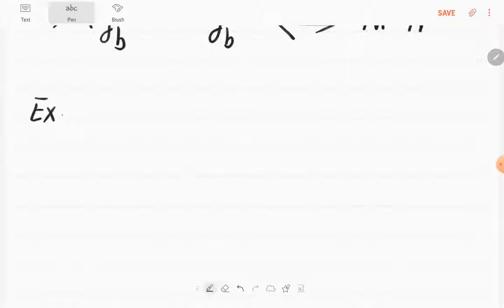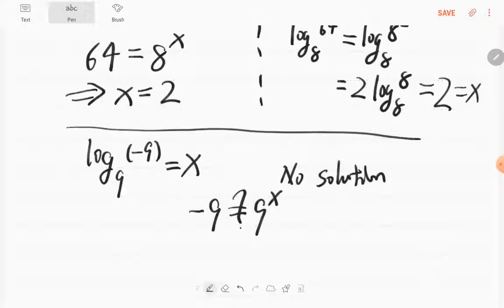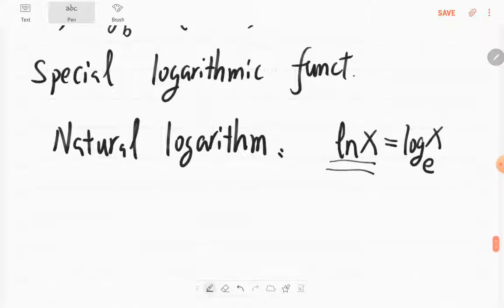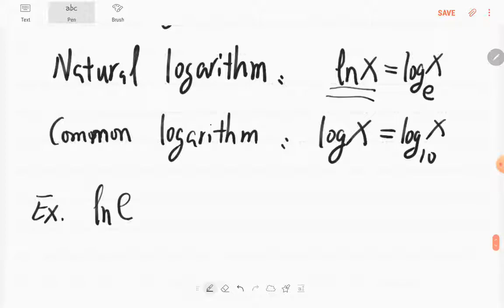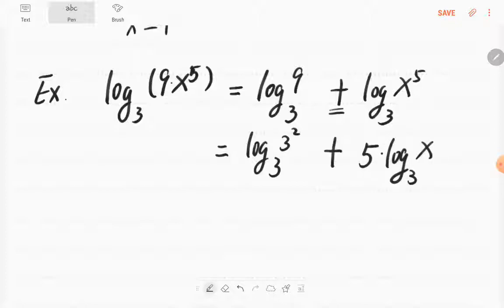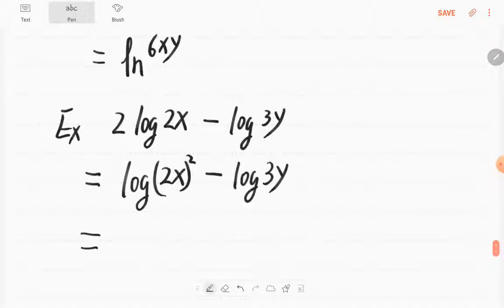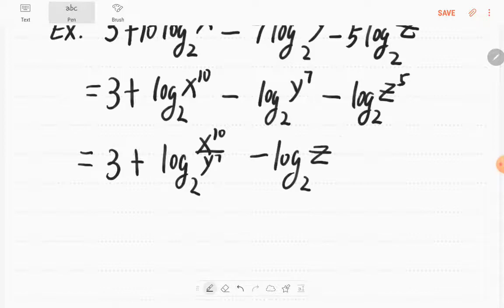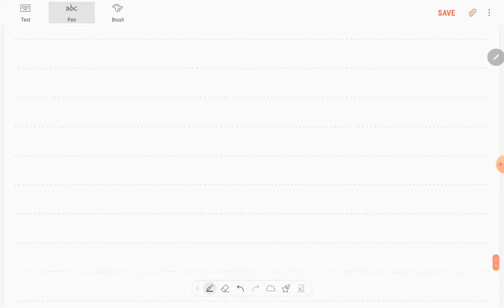Math 1050 logarithmic function (2)